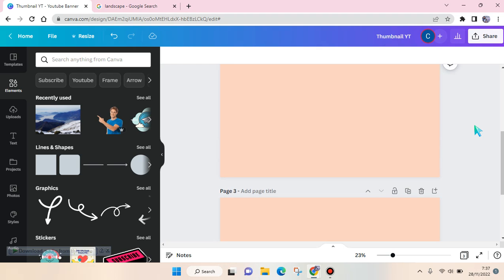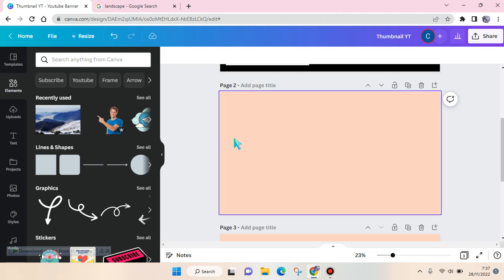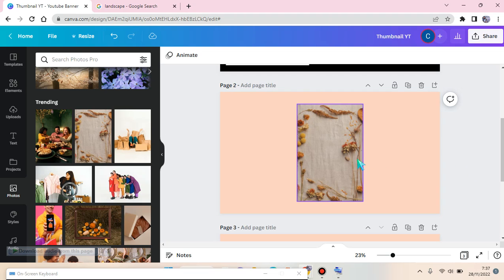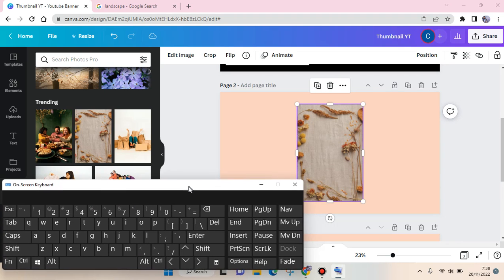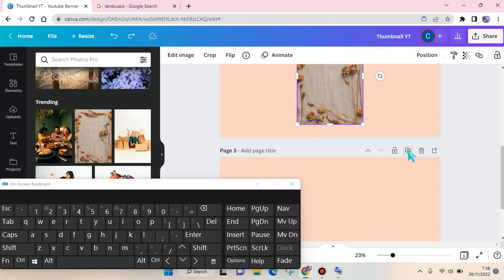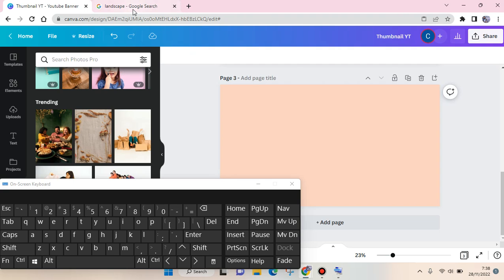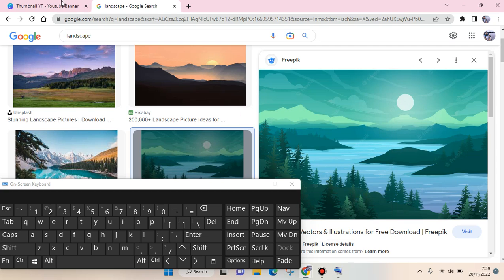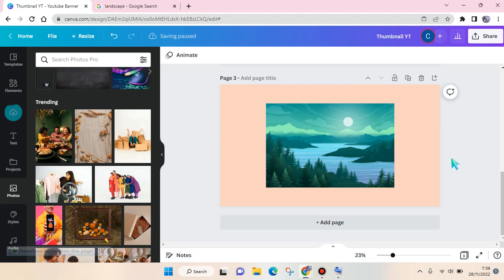How to Copy and Paste Photos on Canva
This is how you can easily copy & paste photos on Canva